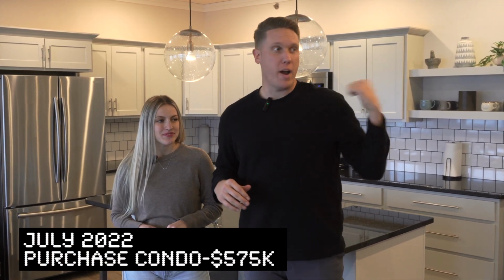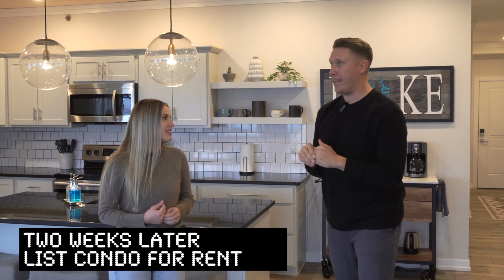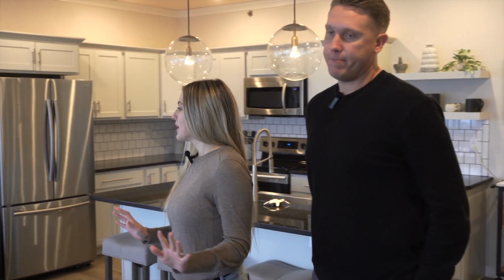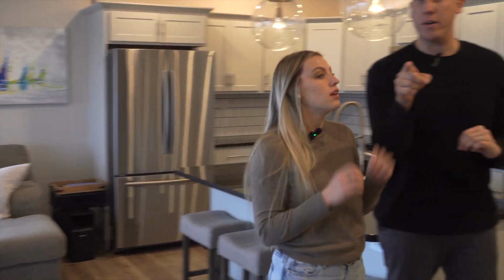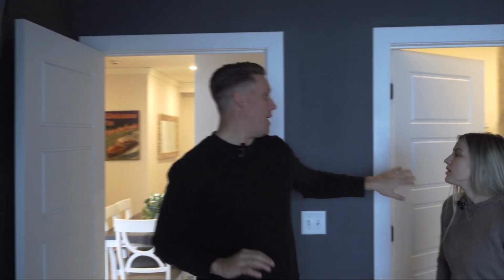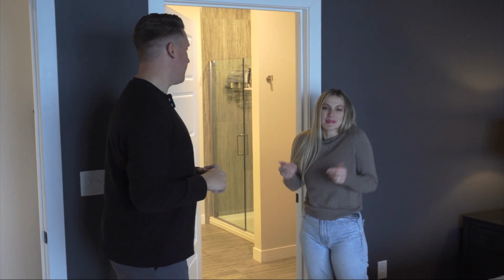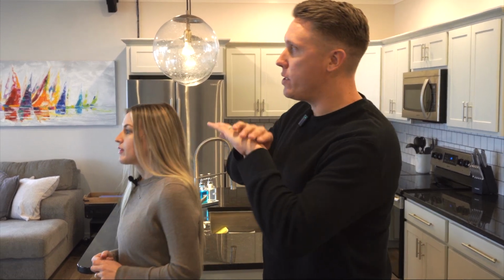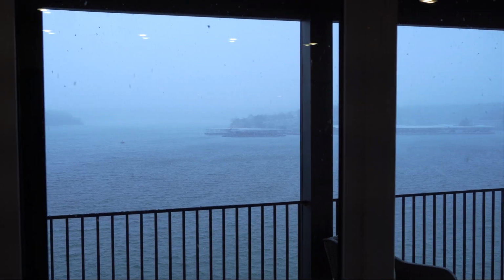Disco Ball Penthouse Made $70k in its First Year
Don't let the fun stop when the video ends, book with us below for your dream Ozark stay or connect with us for personal coaching on how to manage your own current (or future) property!